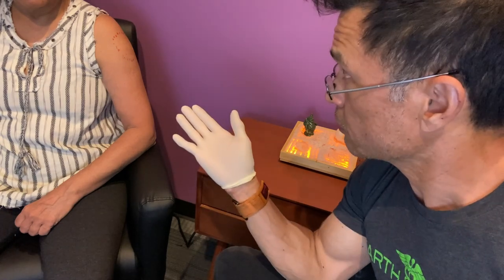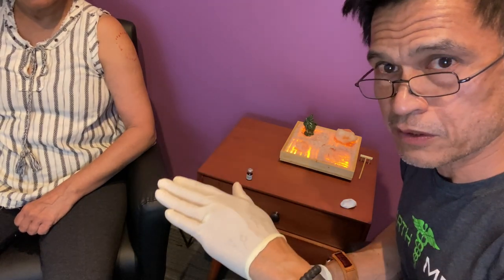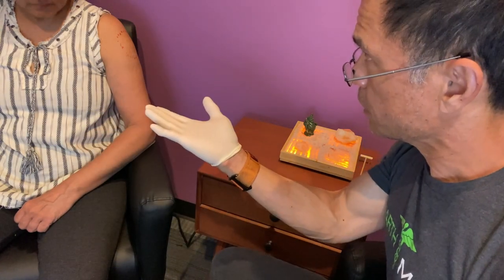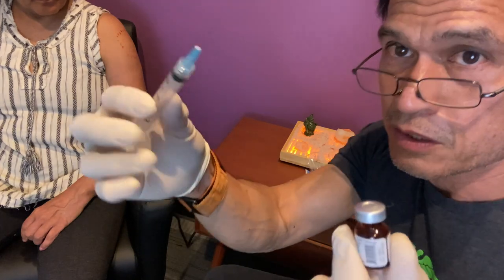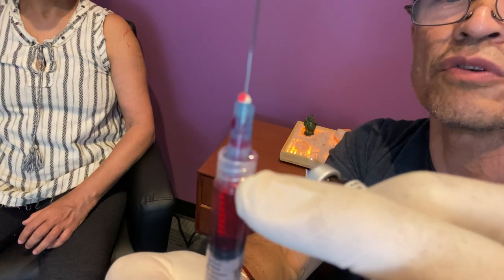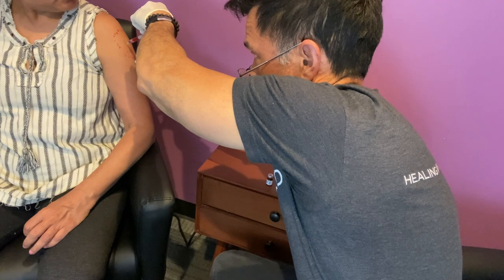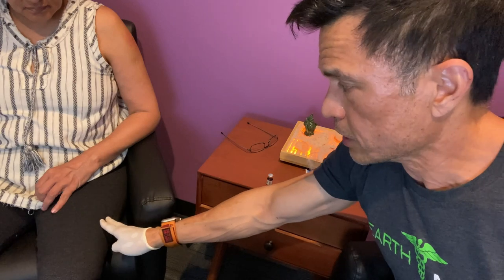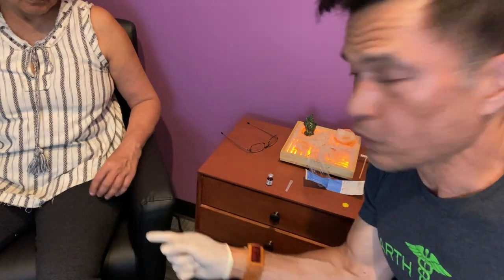How to Inject b12 in an arm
for ideas on getting B12 and fixing deficiency root causes...check out